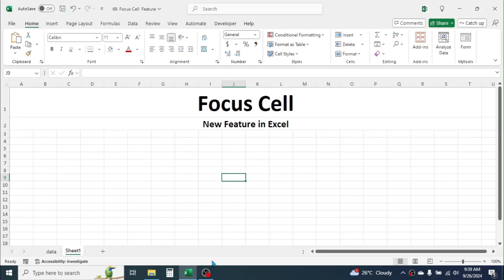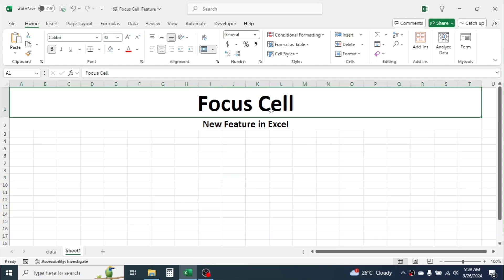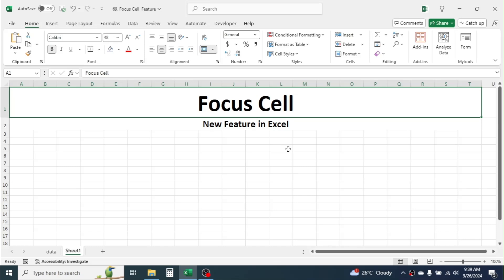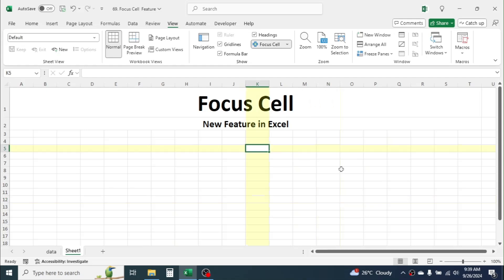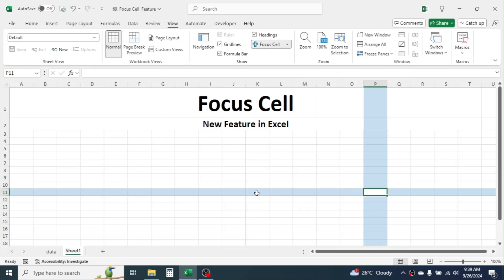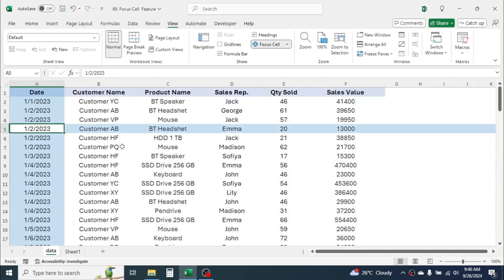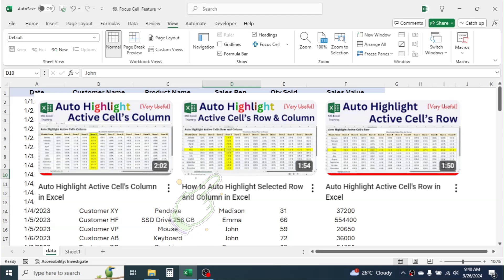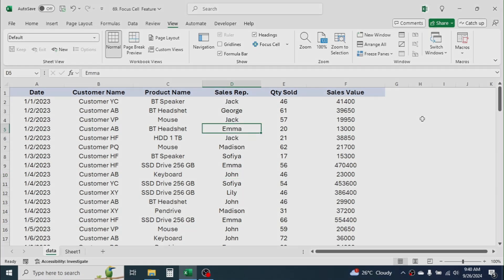New Focus Cell Tool in Excel | Sets Focus to a Cell by Highlighting its Row and Column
Microsoft Excel has added a new very useful tool in Excel, that is focus cell tool. This tool allows user to auto highlight the active cell's row and column.
If you are using old versions of Excel, follow this video tutorial to add this functionality in Excel.